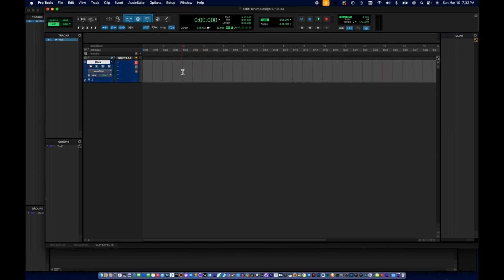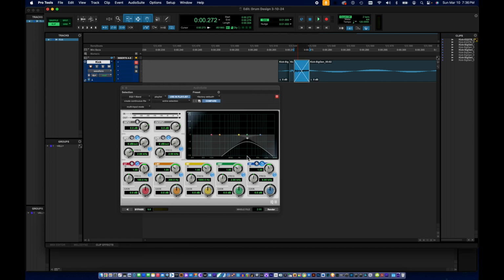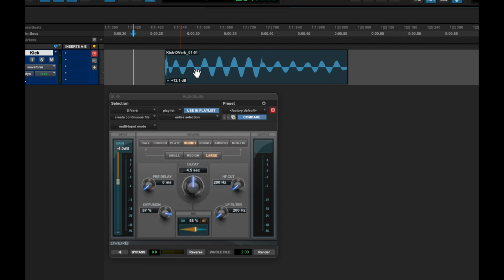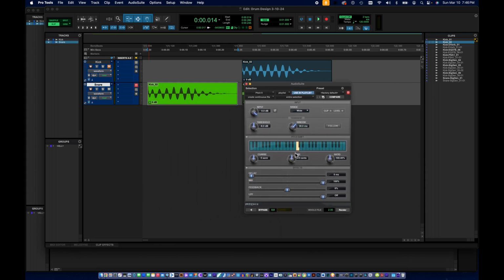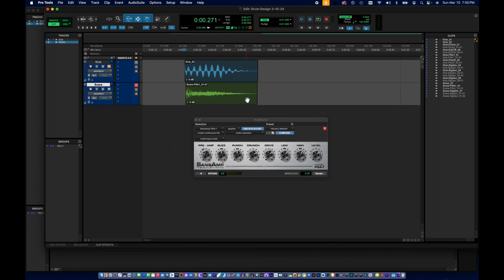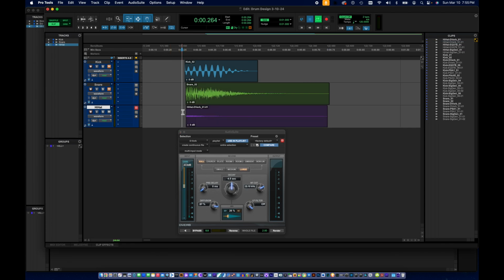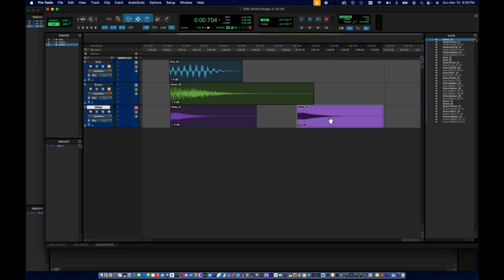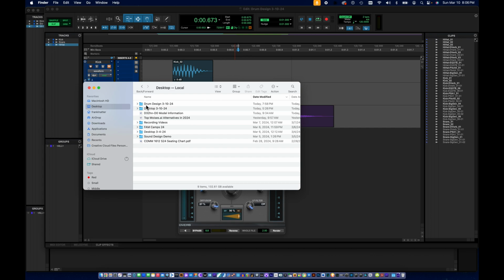Part 1 Sound Design, Synthesis, and Sequencing in Pro Tools and Logic Pro: Sound Generator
Pro Tools Drum Sound Design from Scratch

This is Part 1 of a three part video series that covers sound design, synthesis, and sequencing using features available in both Pro Tools and Logic Pro.

In part 1 we create drum sounds from scratch in Pro Tools using AudioSuite, the Sound Generator plugin, and subtractive synthesis.

In Part 2 of this series we import these sounds into Groove Cell, a drum sequencer/sampler that comes bundled with Pro Tools. In Groove Cell sequence a drum pattern.

In Part 3 of this series we synthesize a bass line and melody using the drum sounds we created in part one as the sound source. We do this using samplers built into Logic Pro. Finally, we import the melodies we created in Logic back into Pro Tools and mix the foundation of a beat.